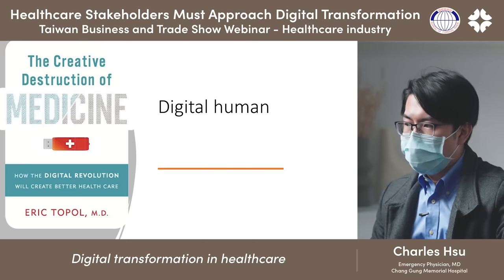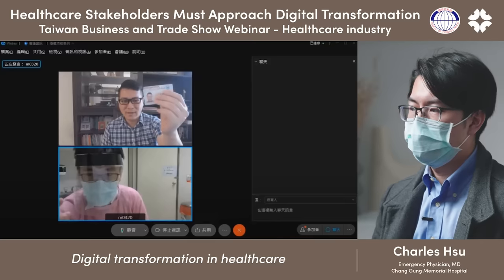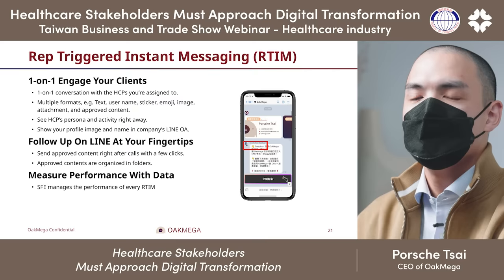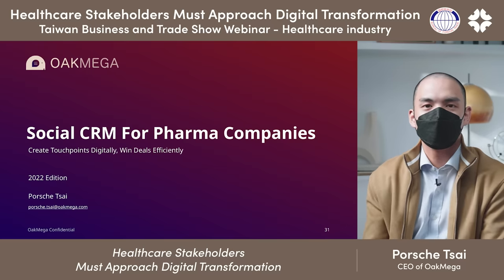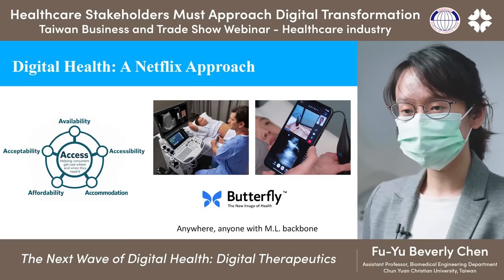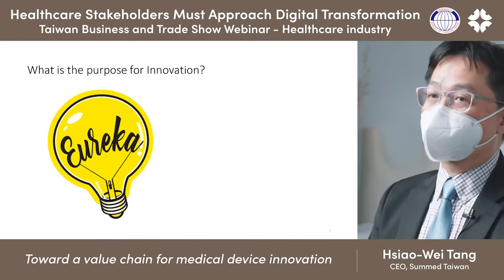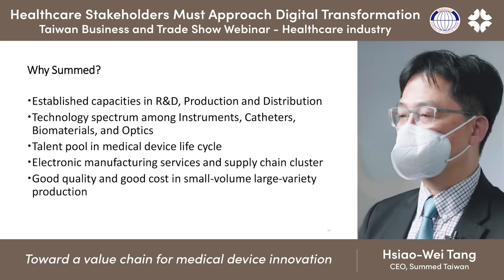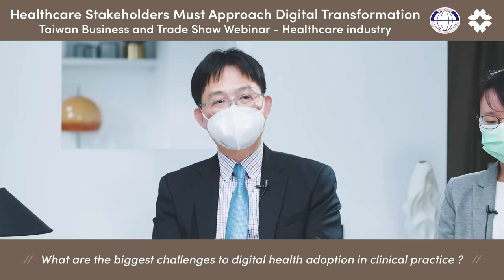Taiwan Business and Trade Show Webinar: Healthcare Industry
Beyond Taiwan - How Digital Transformation Change the Healthcare Industry Environment

The Covid-19 pandemics changed the way we live. It also accelerator digital transformation in healthcare industry. Approach toward digital technologies will likely be at the core of future strategy. Today, we invite industrial experts in Taiwan to share their insights and discuss about what is happening and what is the next among this world change.

Digital transformation in healthcare
Charles Hsu 許准權 / Emergency Physician, MD, Taiwan, Chang Gung Memorial Hospital

Healthcare Stakeholders Must Approach Digital Transformation
Porsche Tsai 蔡柏宣 / CEO of OakMega

What are the biggest challenges to digital health adoption in clinical practice?
Moderator:
Sharon Shih 施亦倫 / Oral and maxillofacial surgeon, KMUH

Toward a value chain for medical device innovation
Hsiao-Wei Tang 湯孝威 / CEO, Summed Taiwan

The Next Wave of Digital Health: Digital Therapeutics
Fu-Yu Beverly Chen 陳賦郁 / Assistant Professor, Biomedical Engineering Department, Chun Yuan Christian University, Taiwan

How has the healthcare business changed from the start of COVID-19?
Panel host:
Bill Tsai 蔡少軒 / Investment Manager, BioFund, Taiwania Capital

Taiwan International Tradeshows
Organized by Bureau of Foreign Trade
Implemented by Taiwan External Trade Development Council
台灣國際專業展
主辦單位 : 經濟部國際貿易局
執行單位 : 中華民國對外貿易發展協會